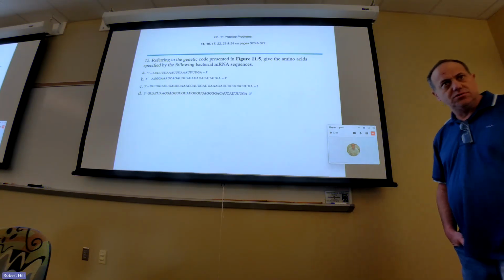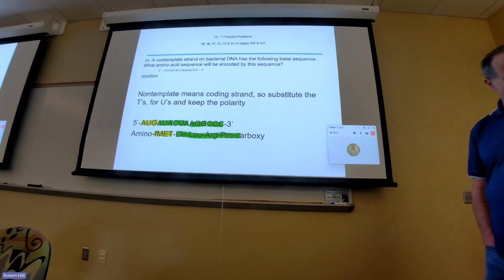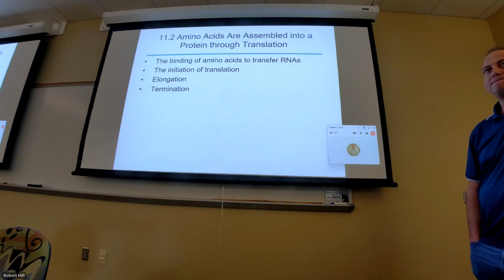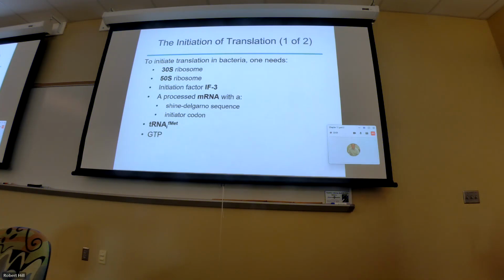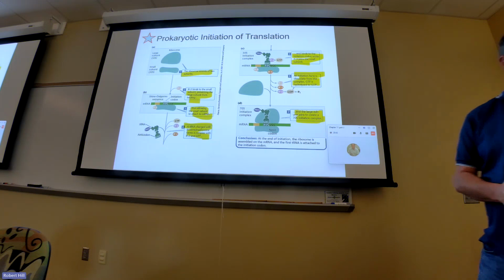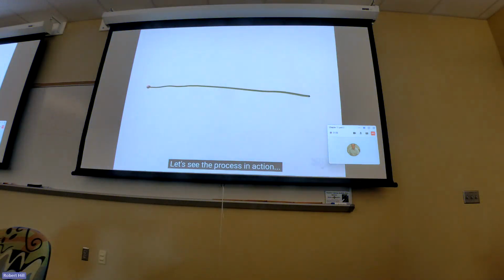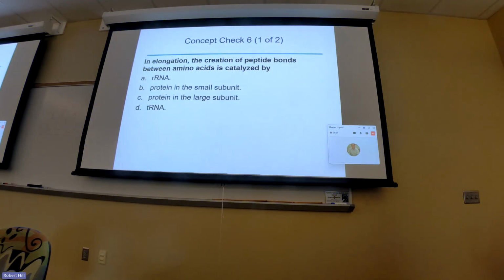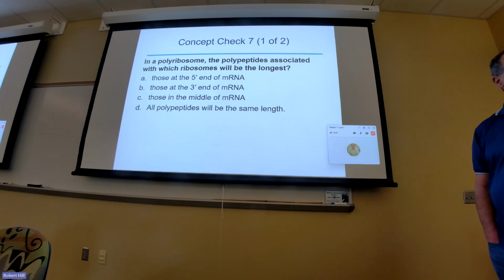Chapter 11 Part 2 Translation